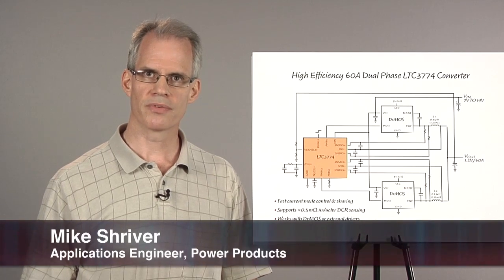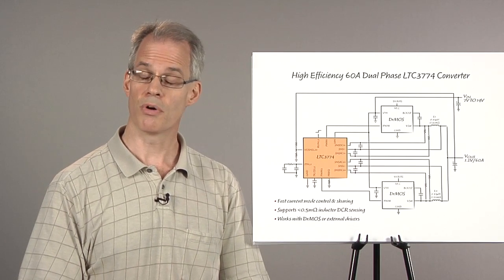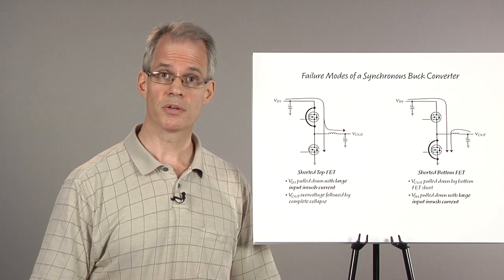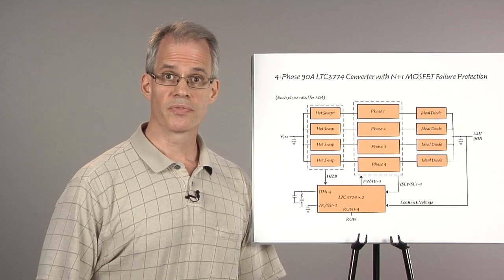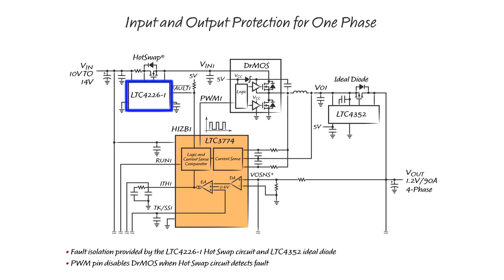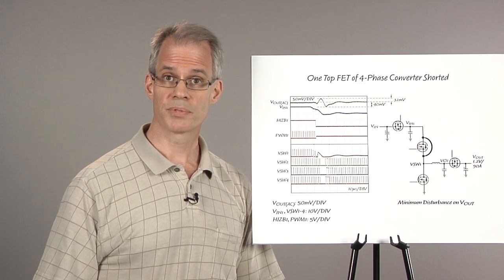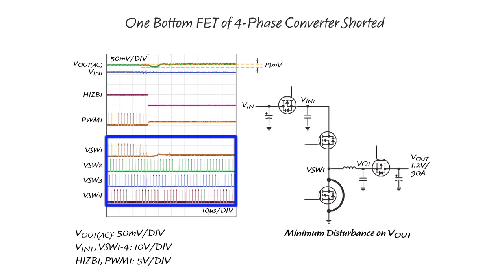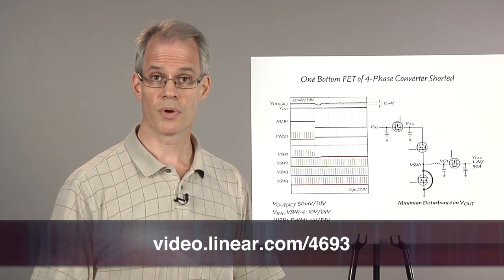MOSFET Failure Protection for Single Output PolyPhase Converter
Mike Shriver - Applications Engineer, Power Products

The low output voltage rails in many of today's leading edge communication, networking, computer and industrial systems must be designed to meet the competing demands of higher load current, higher efficiency and diminishing amounts of board real estate. For cases where the load current is high, the most effective approach is to tie two or more phases together. This poses a design challenge for high-end systems which require 100% uptime or which use high cost processors: how to protect the load and to ensure the output continues to regulate if a DrMOS or MOSFET failure occurs. In this video, we will show how the LTC3774 controller can be used in conjunction with Hot Swap™ circuits and ideal diode circuits to meet this challenge. The LTC3774 itself is a dual output buck controller designed to interface with DrMOS devices and utilizes a proprietary current sensing technique, which allows stable operation with submilliohm DCR sensing. It provides an output voltage of 0.6V to 3.5V with an accuracy of ±0.75%, an input voltage range of 4.5V to 38V and a switching frequency range of 200kHz to 1.2MHz.